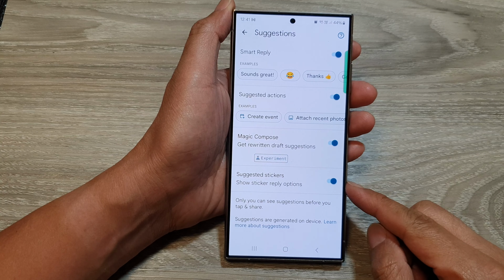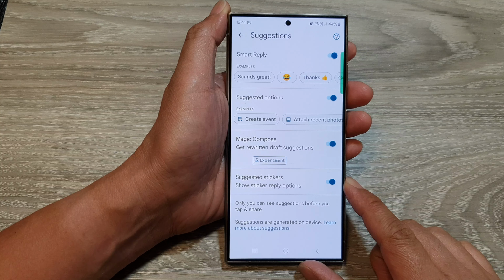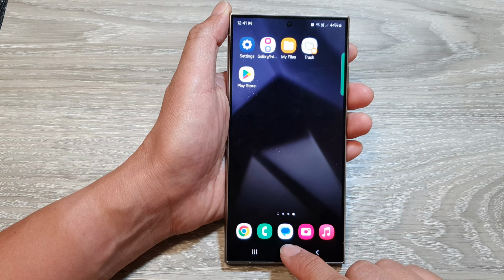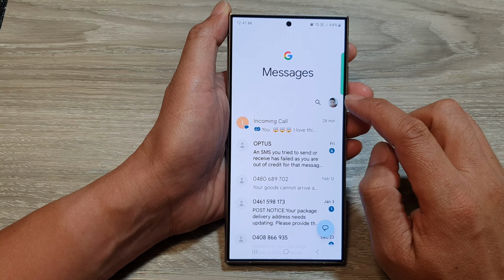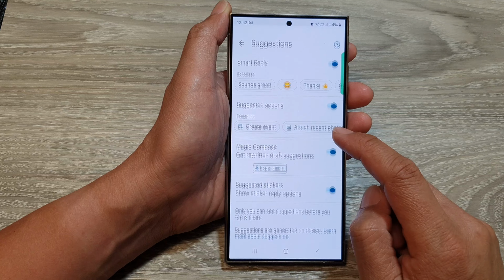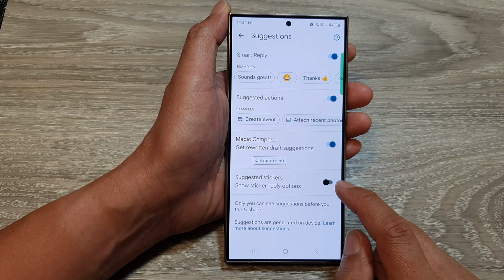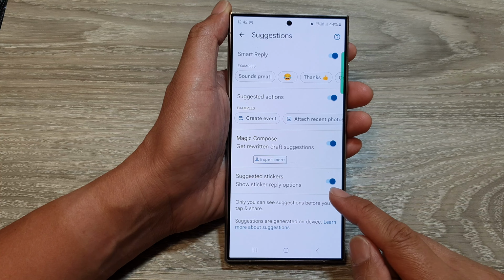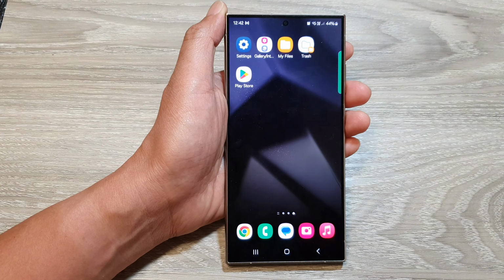Galaxy S24/S24+/Ultra: How to Enable/Disable Suggested Stickers For Text Messages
In this tutorial, we'll guide you through the process of enabling or disabling suggested stickers for text messages on your Samsung Galaxy S24, S24+, or Ultra. Suggested stickers offer fun and expressive options to enhance your messaging experience, providing quick access to relevant stickers based on your conversations. Join us as we provide step-by-step instructions for managing suggested sticker settings according to your preferences.